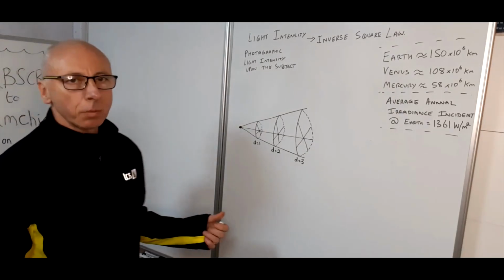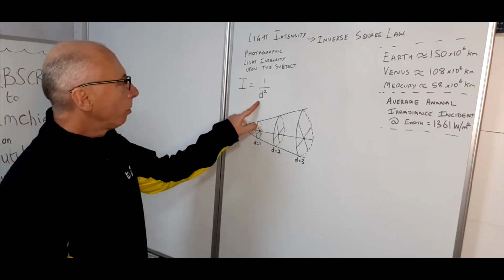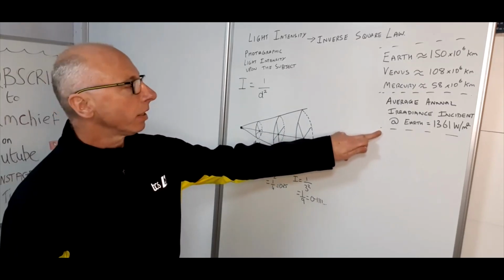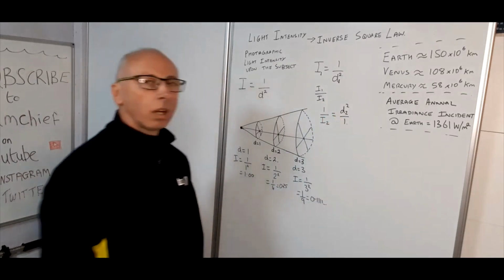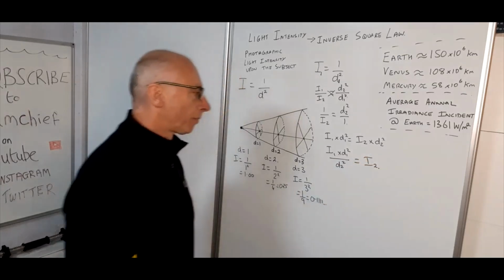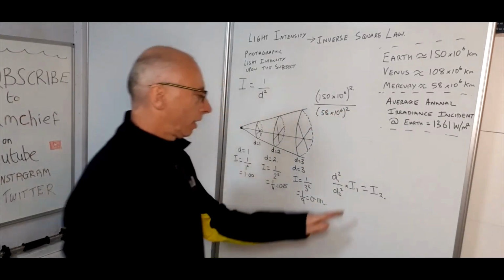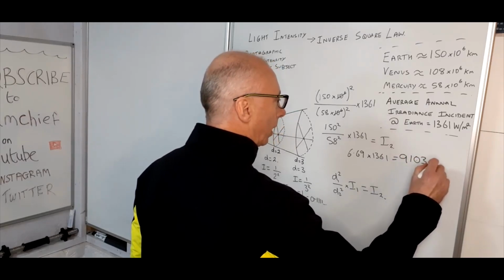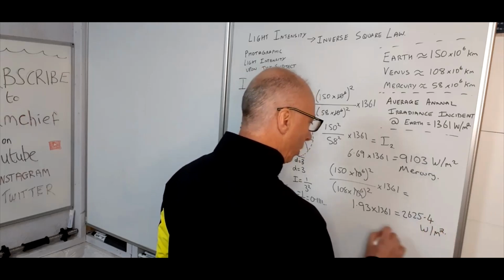The Inverse Square Law and Solar Irradiance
This video looks at the relation between the Inverse square Law and Solar Irradiance .
Solar Irradiance is measured in Power per unit Area .
In photographic terms we use the inverse Square Law to measure the Light Intensity measured in Lumina
We can also use this formula to calculate the Total Solar Irradiance from the sun at the planets . We know the earth is approx 150 million km , Venus is approx 108 million km and Mercury is approx 58 million km.
We know the earth has a solar constant 1361 W/m^2 so we can use this to calculate at the other planets using the Inverse Square Law.